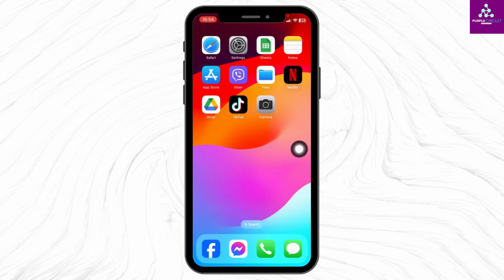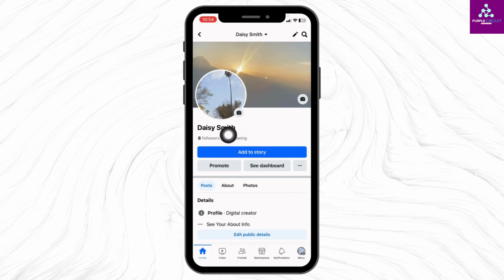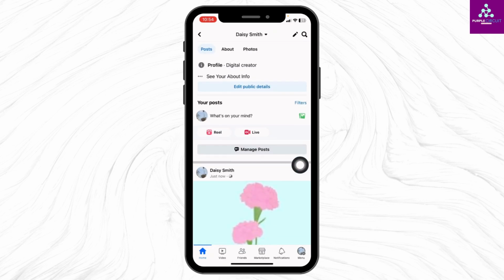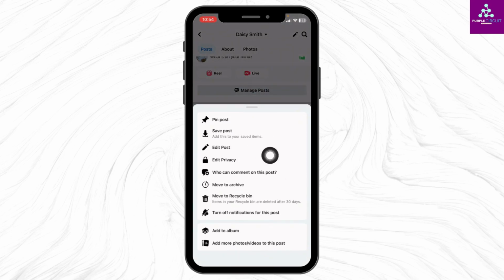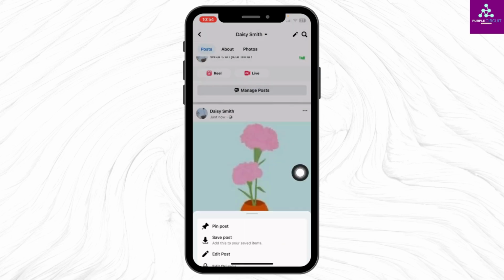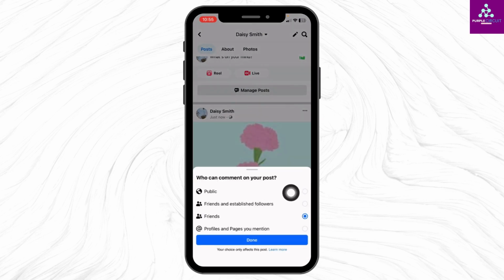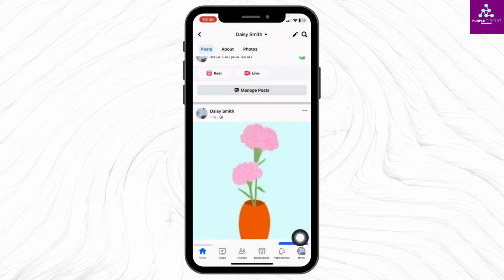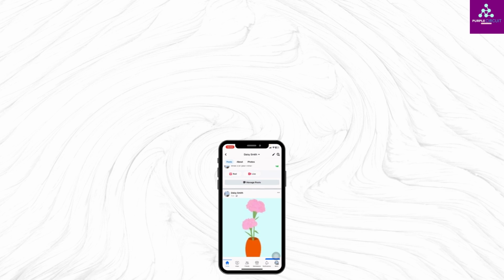How To Turn Off Comments On Facebook Posts 2023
"Are you tired of dealing with unwanted comments on your Facebook posts? In this up-to-date tutorial for 2023, we'll show you exactly how to turn off comments on Facebook posts. Whether it's a personal post, a business page, or a group discussion, you'll learn the step-by-step process to regain control over your content and manage your online space.

Key Topics Covered:

- Disabling comments on a new Facebook post before you hit 'Share.'
- Turning off comments on an existing post to prevent further interactions.
- Managing comment settings for a page or group to maintain a respectful environment.
- Using the Facebook app on your mobile device to control comments on the go.

Say goodbye to spam, trolls, or unnecessary comments on your Facebook posts. Watch this tutorial to learn how to enforce your preferences for a cleaner and more controlled online experience.

Have any questions or tips on managing comments on Facebook?